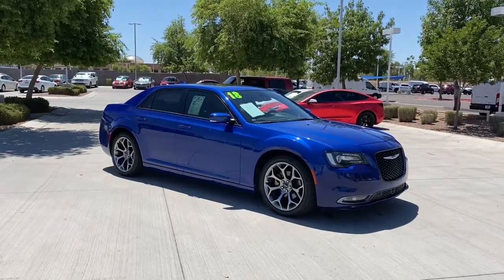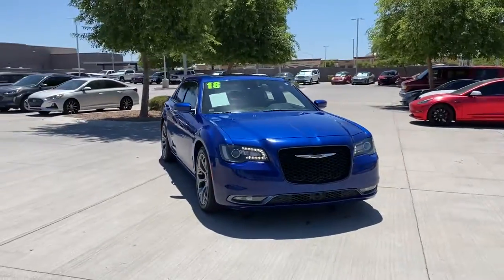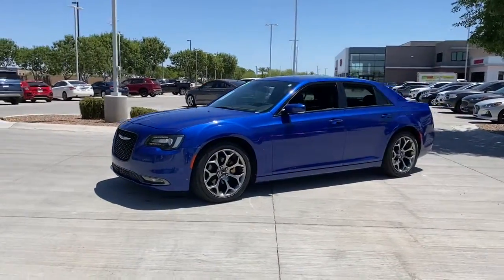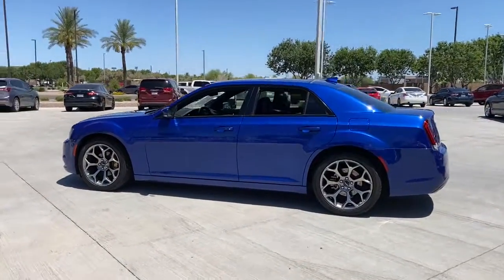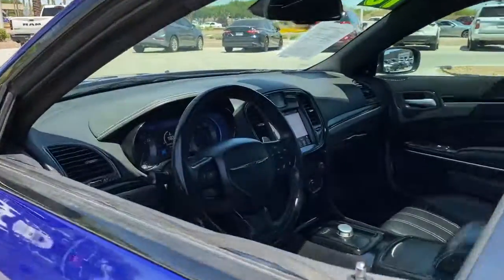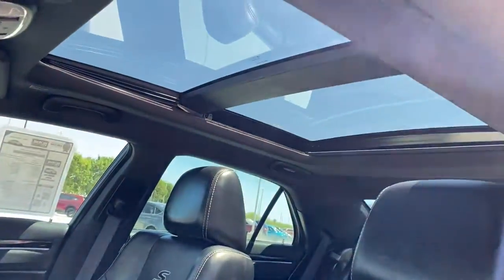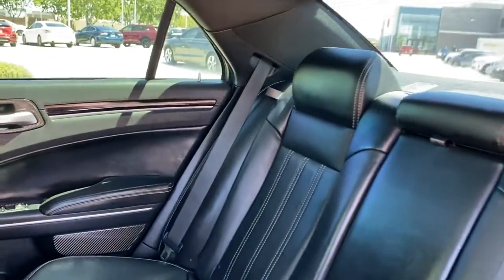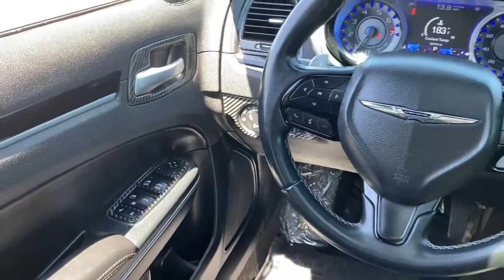2018 Chrysler 300 Gilbert, Chandler, Mesa, Queen Creek, San Tan, AZ K7318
Ocean Blue Metallic Clearcoat Used 2018 Chrysler 300 available in Gilbert, Arizona at Horne Kia. Servicing the Chandler, Mesa, Queen Creek, San Tan, AZ area.

Horne Kia
1465 E Motorplex Loop